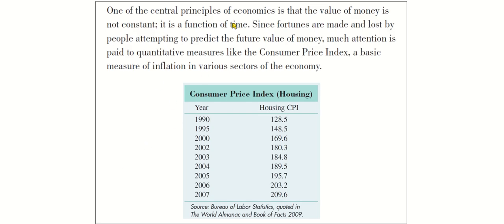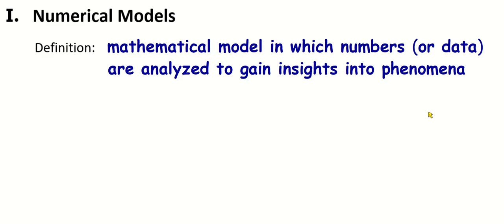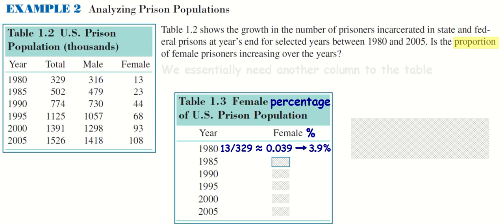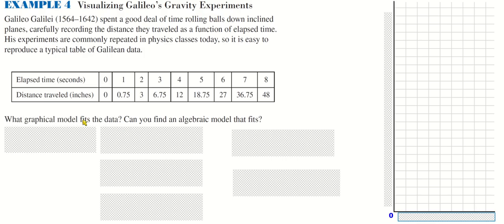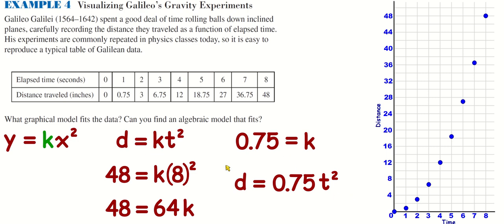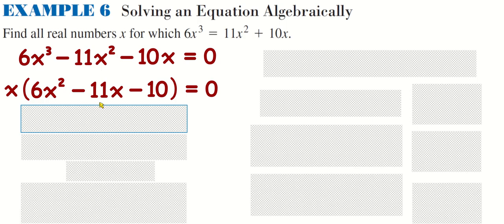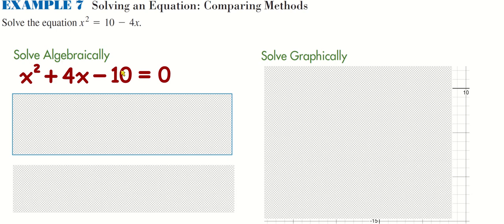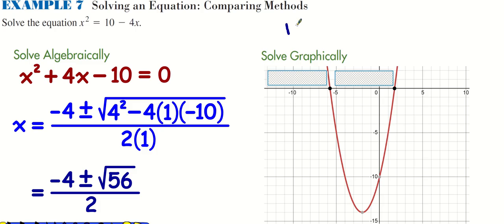AP Precalculus - § 1.1 Modeling and Equation Solving